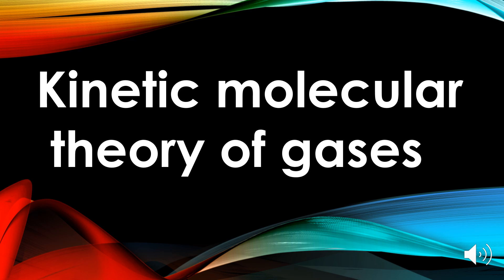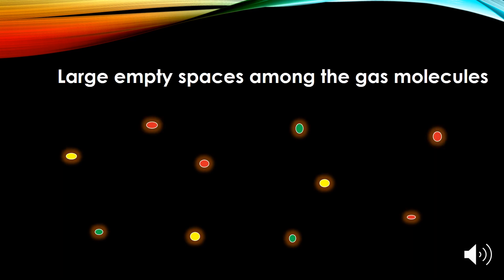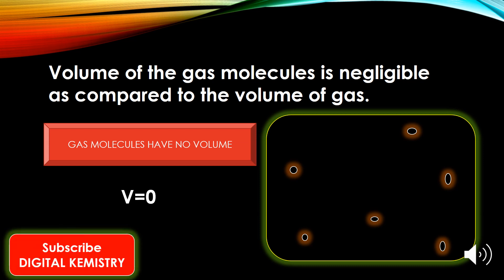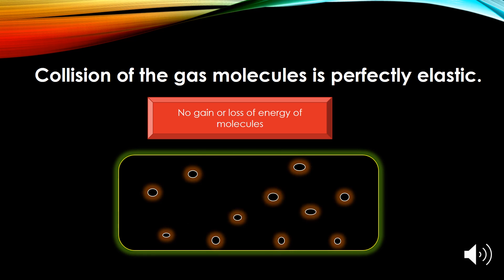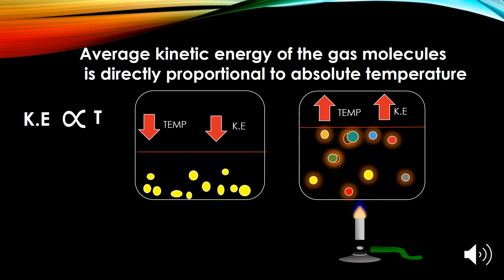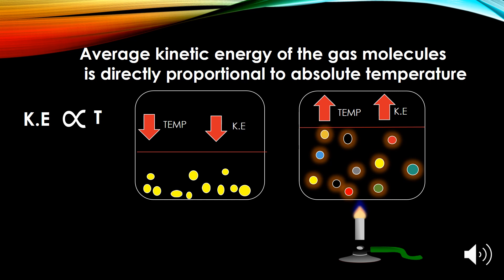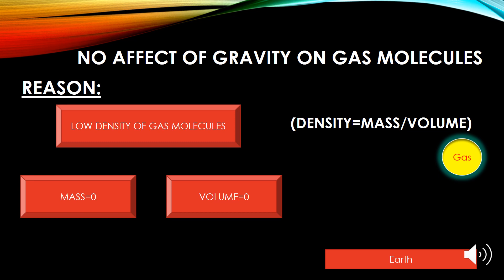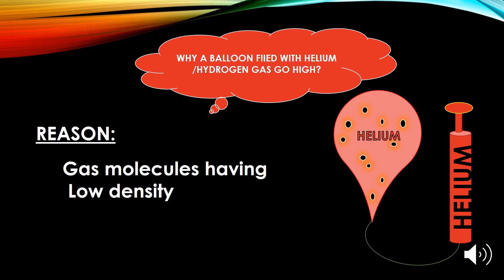Main Principles of Kinetic Molecular Theory Of Gases | States of Matter Gases Class 11 Chemistry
States of Matter Gaseous❤ State Class 11 Chemistry topic Kinetic Molecular Theory Of Gases😊 notes are also available, click below link to read now :

 Kinetic Molecular Theory Of Gases Postulates😊  explains the main postulates or assumptions of kinetic molecular theory ( kmt )  are as follow:
1. SMALL TINY PARTICLES OF GAS MOLECULES
2.LARGE EMPTY SPACES AMOUNG GAS MOLECULES
3.NO VOLUME OF GAS MOLECULES
4. COLLISION IS PERFECTLY ELASTIC
6.NO FORCE OF ATTRACTION
7. NO GRAVITATIONAL AFFECT

Explained Kinetic Molecular Theory Of Gases for Fsc part 1 Chemistry book 1 Chapter 3 states of matter gaseous state class 11 chemistry.

Location Islamabad, Pakistan

Pakistan top education YouTube channel for chemistry class 9 ,class 10 and class 11 ,class12 .